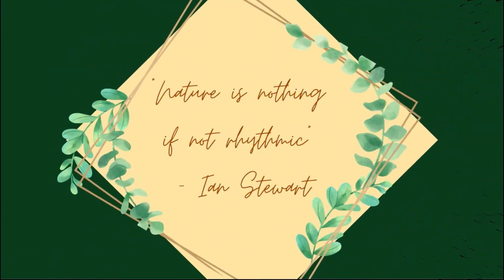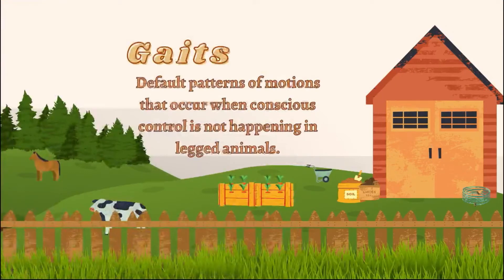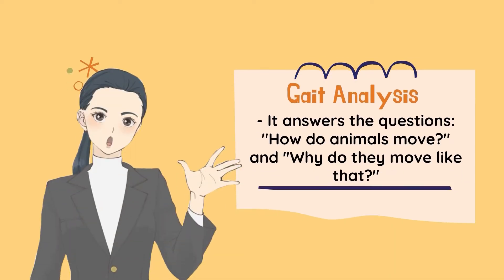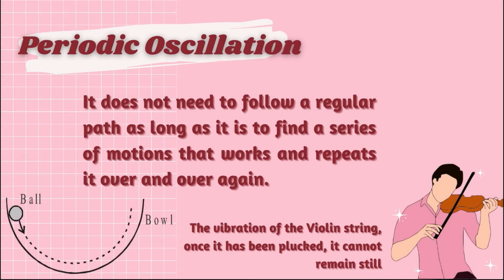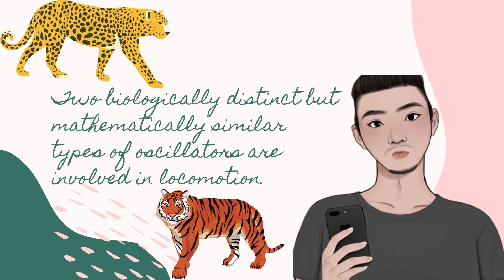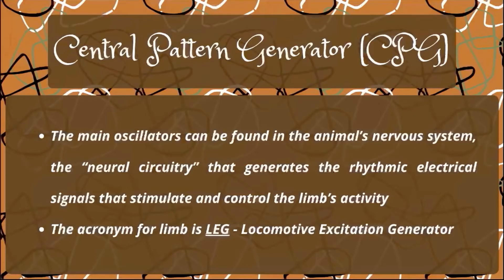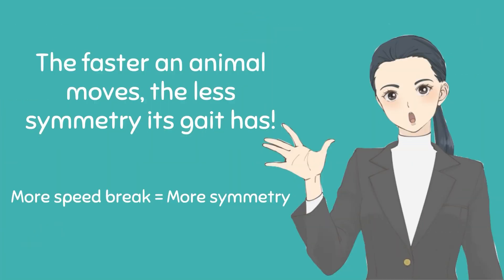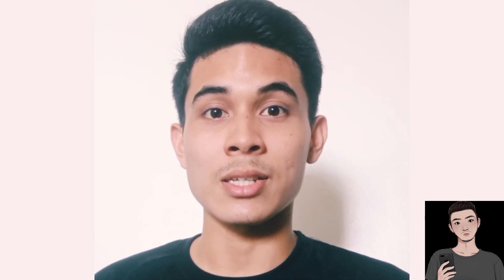Nature's Numbers by Ian Stewart | Chapter 7: The Rhythm of Life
A discussion on The Rhythm of Life as a Learning Task in our subject Mathematics in the Modern World. We hope you may learn a thing or two from our lesson!